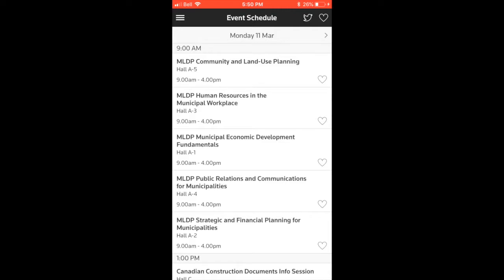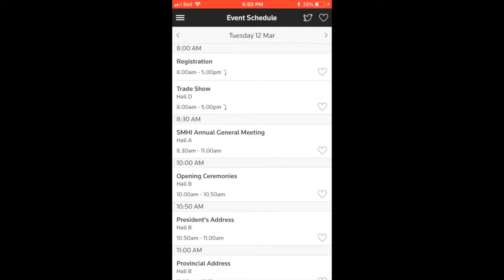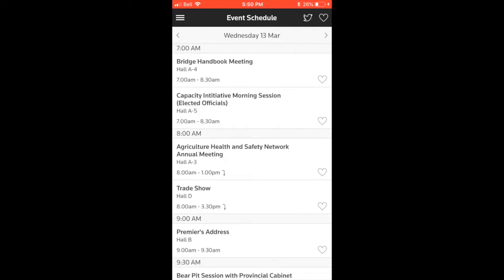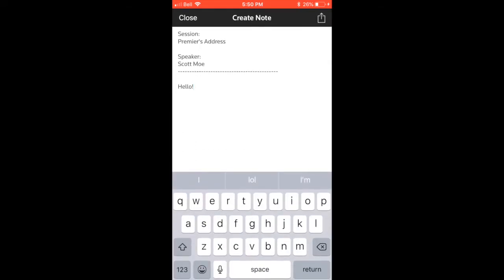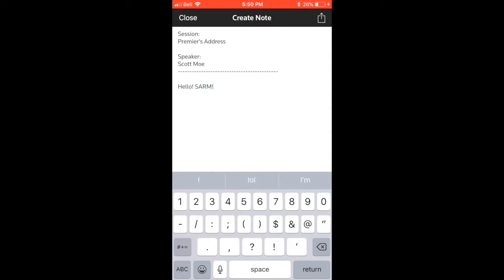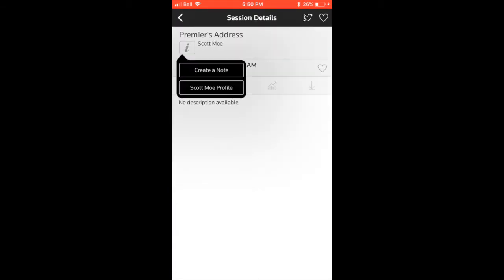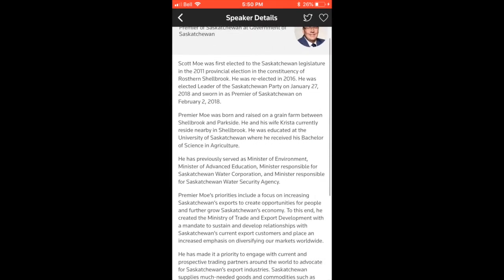How to use the Convene App for SARM Annual Convention